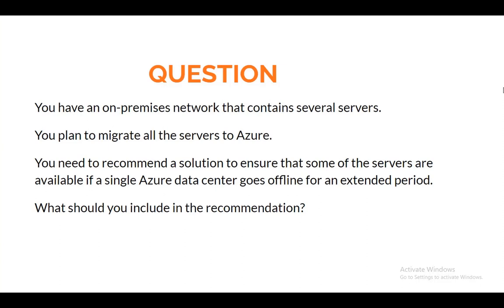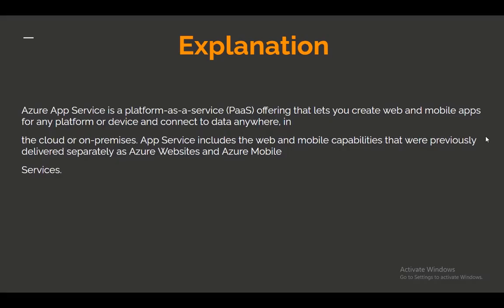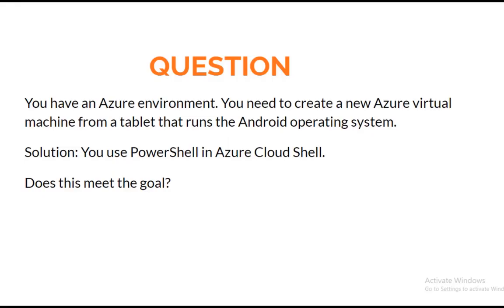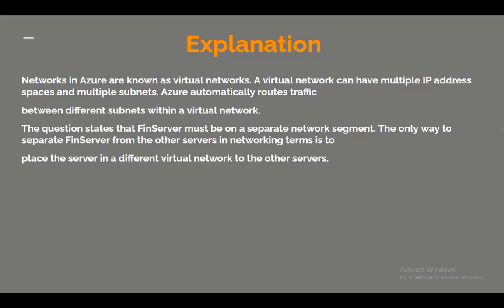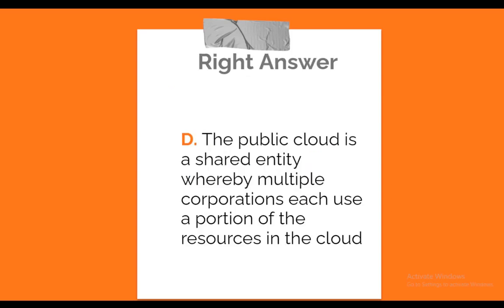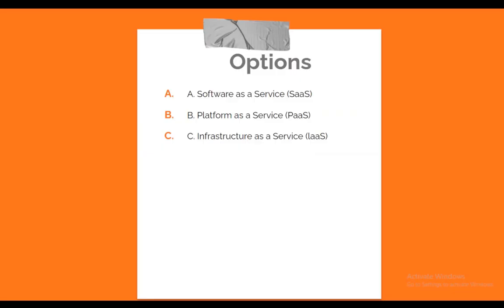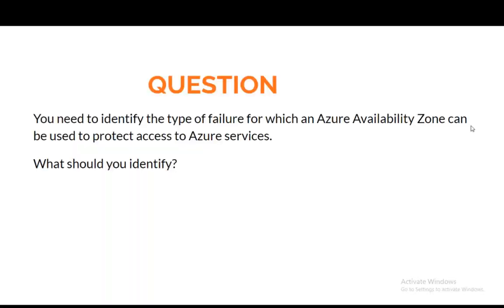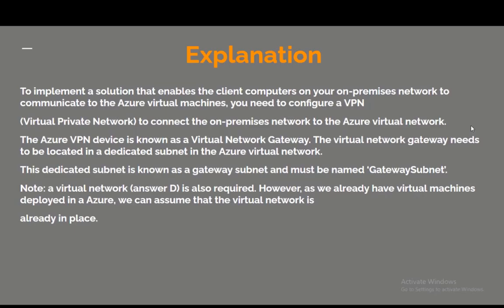Microsoft AZ-900 Real Exam Questions and Answers (Explained in Detail)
👇 What you'll Get in these Dumps?👇
➼Instant Download

Microsoft AZ-900 Real Exam Questions and Answers (Explained in Detail) is similar to what you will find in your actual exam. For example, if you miss a question in our questions bank then there is an extremely high chance that you may also miss it when you take your real exam! The fact is that these questions are very similar to real ones! This is why we advise our customers to go through ALL az-900 practice questions with extreme care - if not double-check with another resource or take a few more samples before taking the real test!

📽 Our Popular Playlist You Can Watch📽

0:00 Introduction
0:20 Question 15
1:17 Question 16
2:47 Question 17
4:10 Question 19
4:48 Explanation
5:54 Question 21
8:07 Question 23
8:57 Question 24